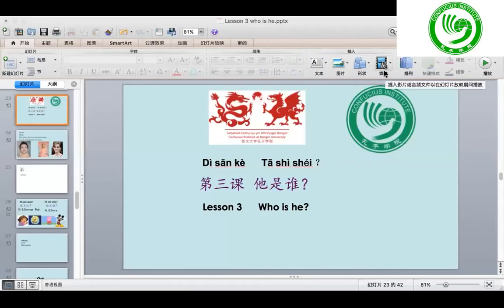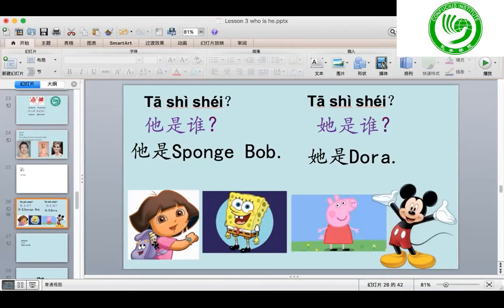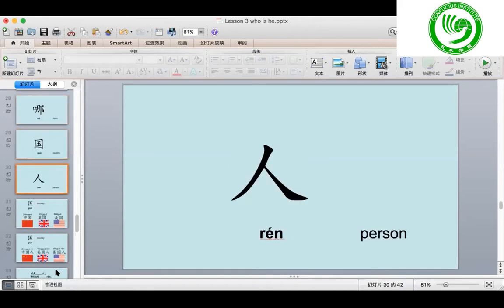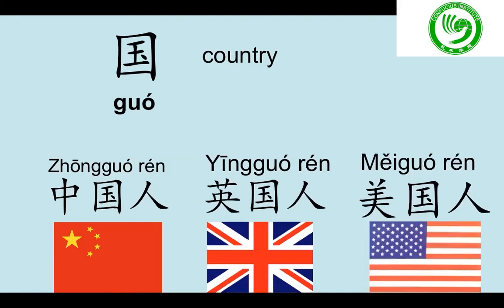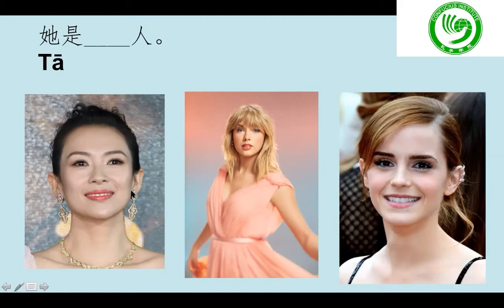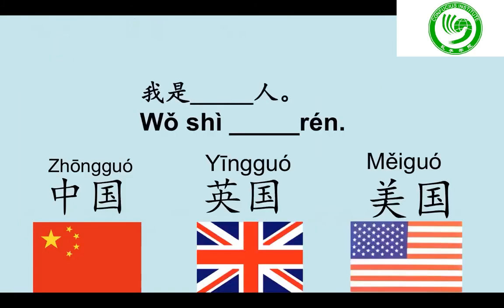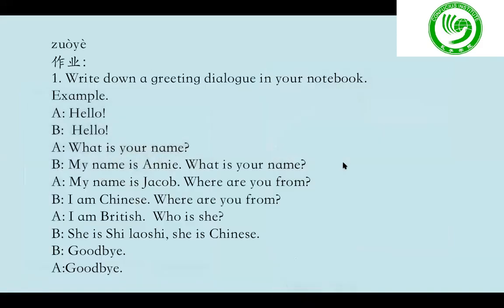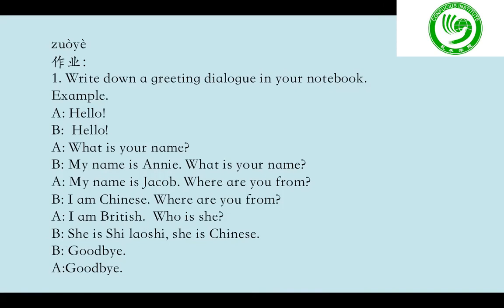YCT | Lesson 3 Part 2: Who is he?